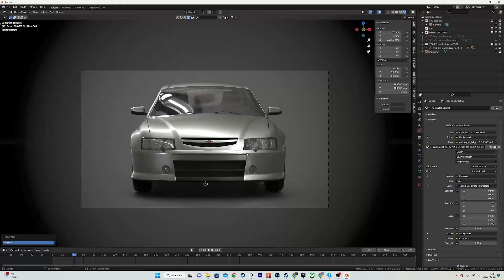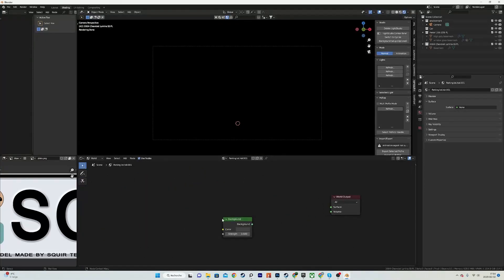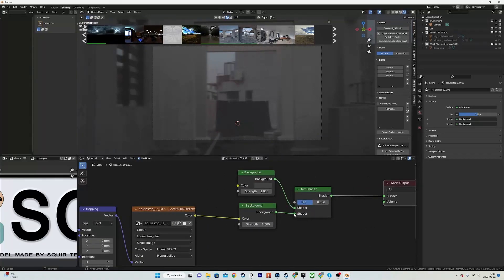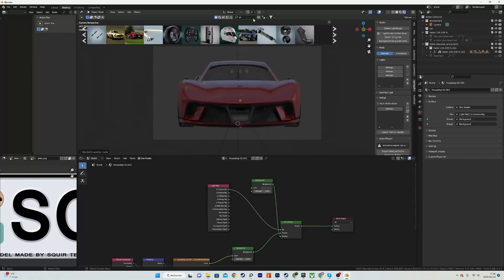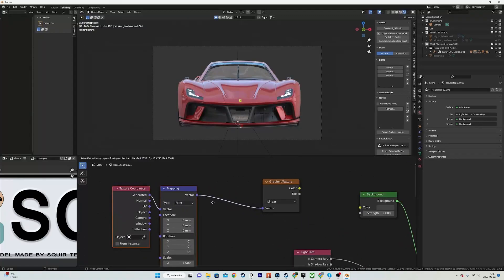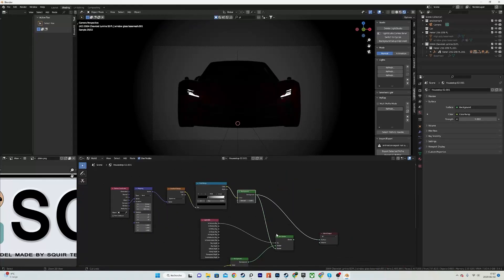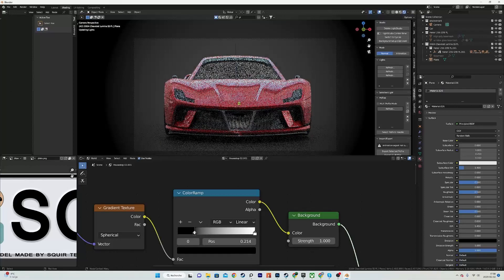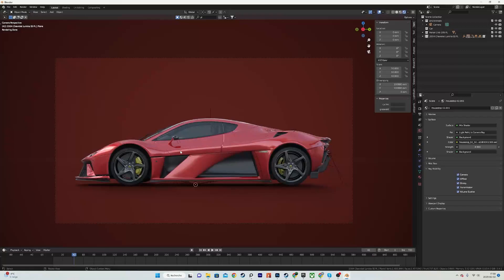Create a professional render setup in Blender in less than 10 minutes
In this video I will teach you what I do to get clean renders rapidly.

I use the Blenderkit addon and the Nodewrangler addons in this video. Both are free and can be downloaded easily.

NodeWrangler is a native addon that can be downloaded from Blender directly.